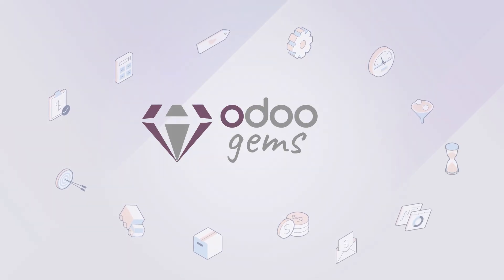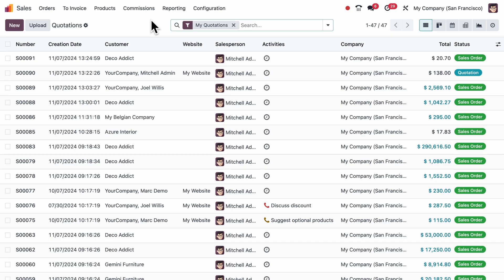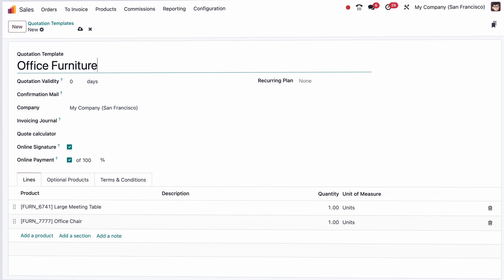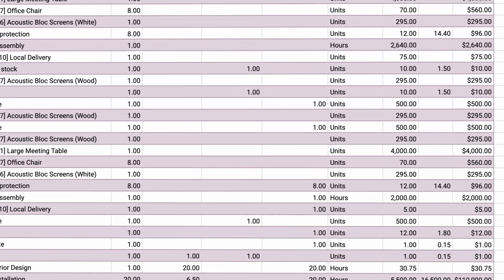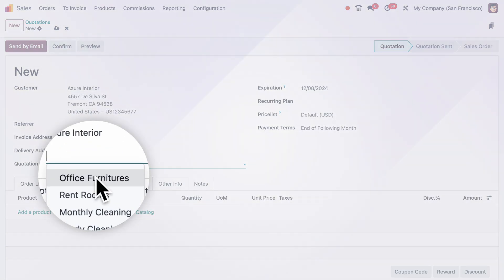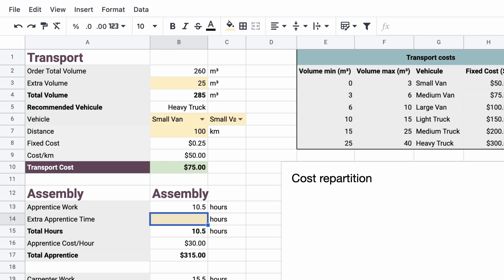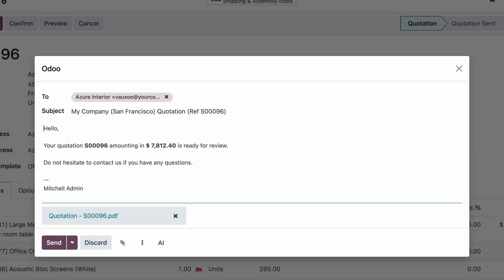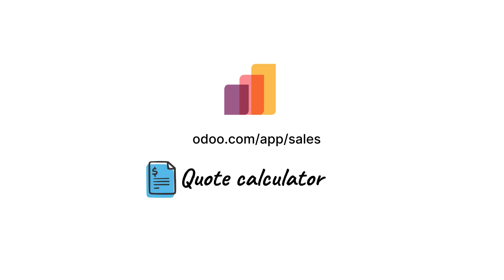{Sales} Odoo Gems - Quote calculator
With Odoo's Sales Quotation Calculator, update your quotes effortlessly using spreadsheet templates. Customize, calculate, and close deals faster than ever.

Ready to explore?